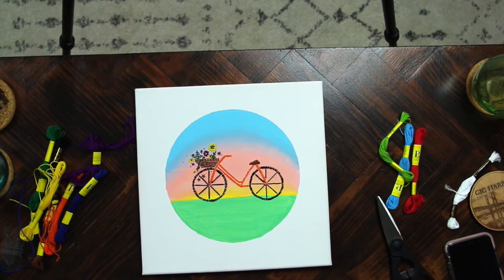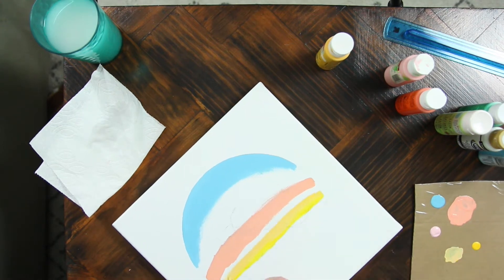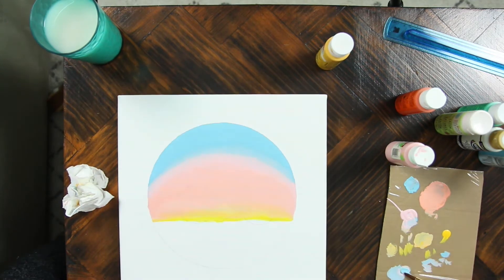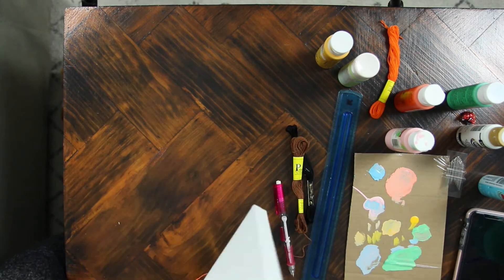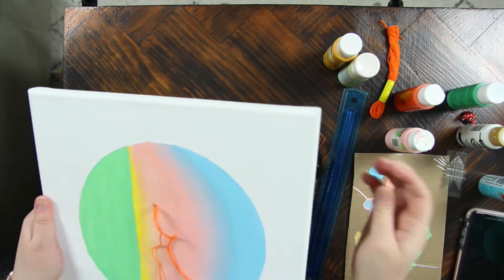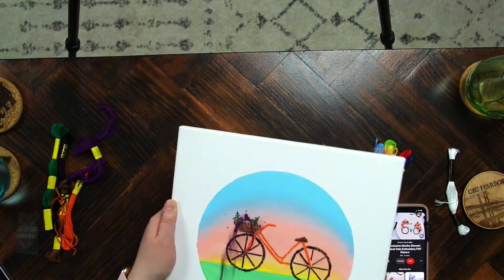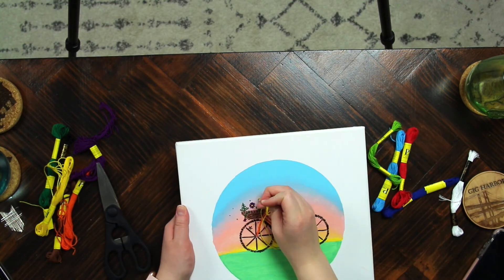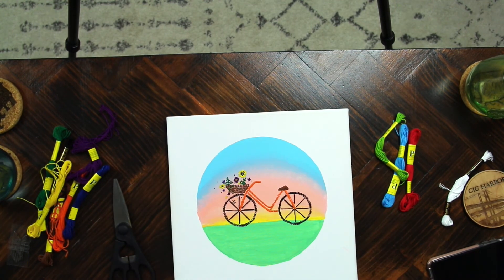Paint with Me | Embroidered Bike Canvas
I love doing embroidery on canvases and I've been seeing a lot of bike paintings lately, so I decided to combine the two! It's really not too different embroidering on a canvas vs. a thick material, as long as you are patient and take it slowly! Watch me paint and embroider this bike step by step!

Previous Video:
Making a Paw Print Keepsake with our Shiba Inu